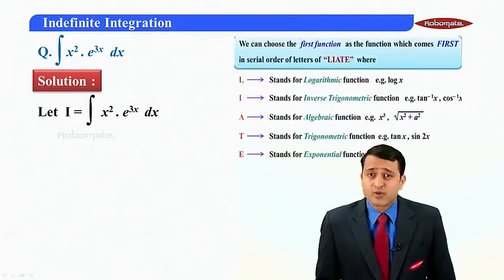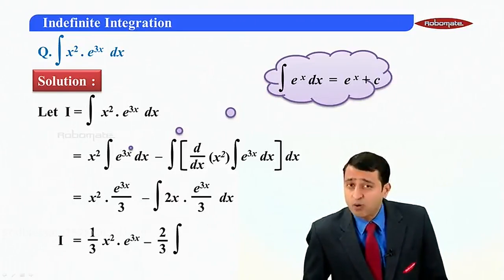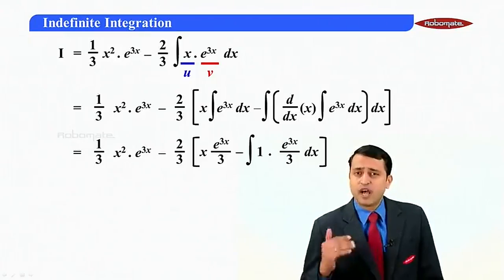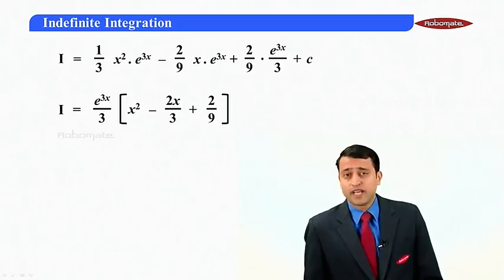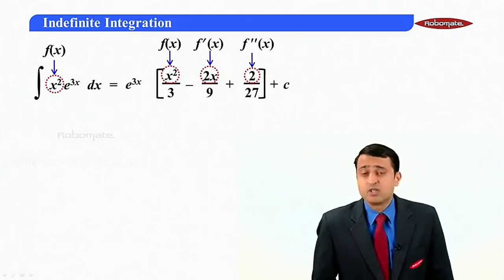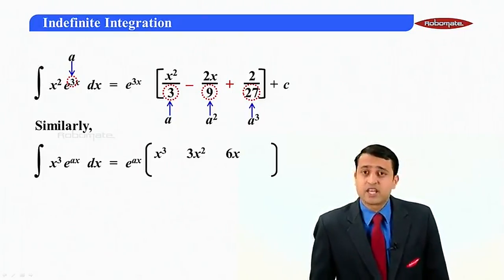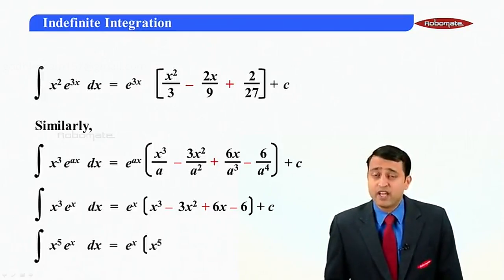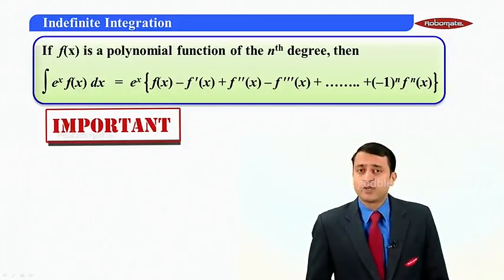Ing part 84